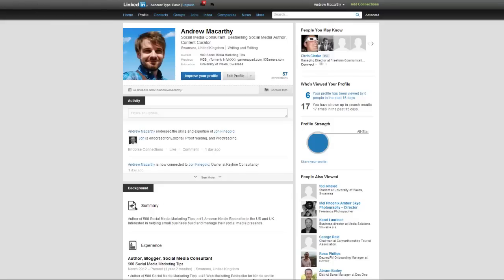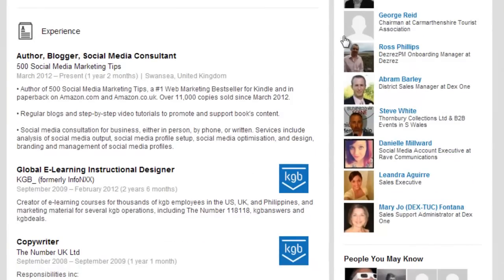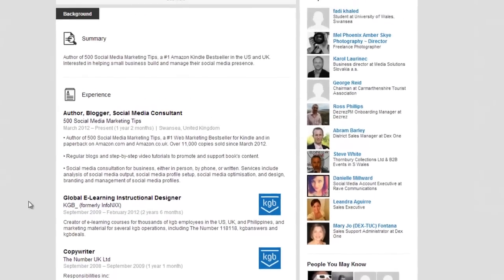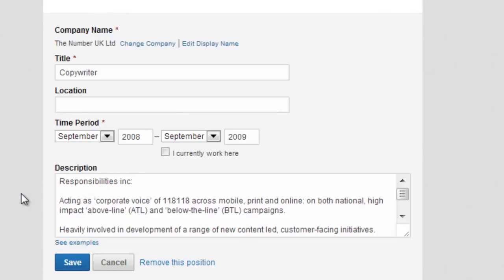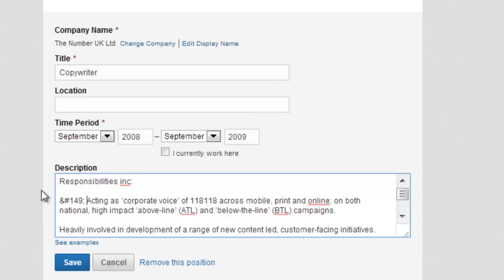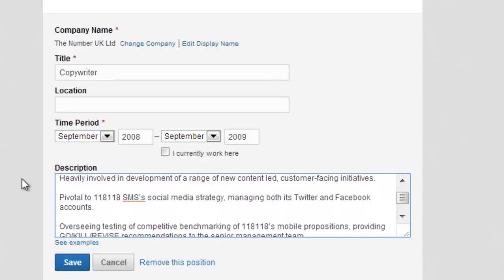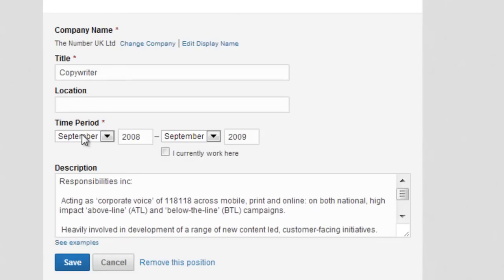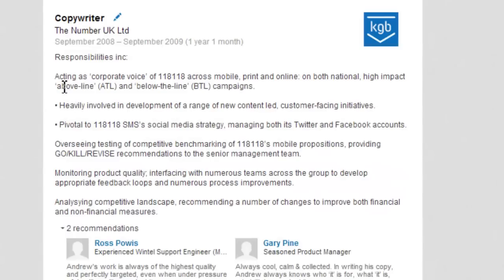How to Add Bullet Points to LinkedIn Profile | LinkedIn Text Formatting Code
500 Social Media Marketing Tips, the #1 Amazon Bestseller:
Paperback: Paperback